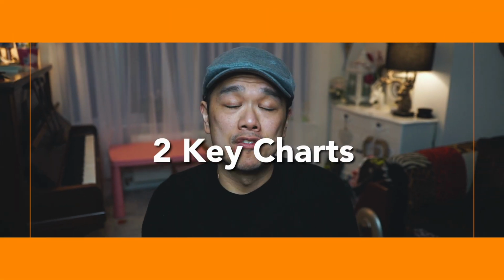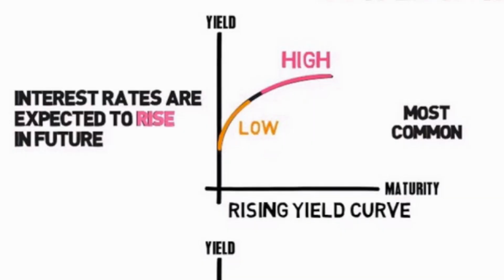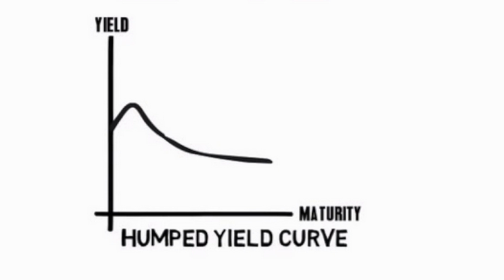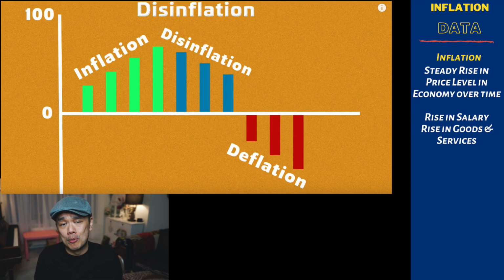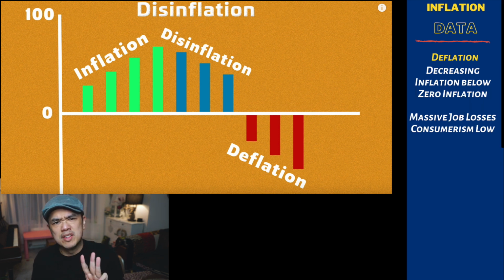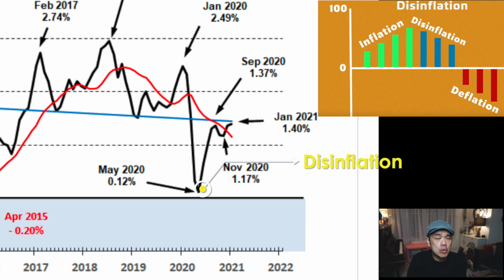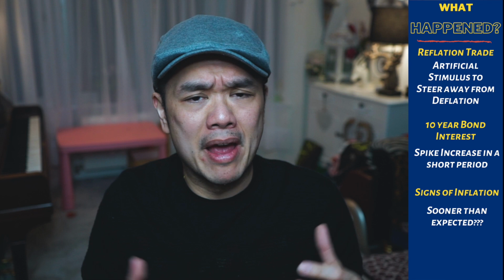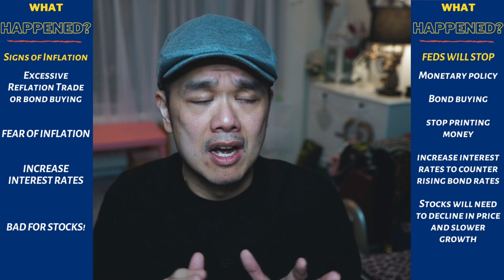Why did the Market Sell Off? What To Do?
Why did the market sell off end of February 2021? How did a simple 10 year bond yield increase kickstart such a massive sell off? Today I am going to explain in simple layman's terms of what is going on to help you understand the situation and steer through this market volatility.

Timeline
Introduction - 00:00
2 Key Charts - 01:14
Yield Curve - 01:30
Inflation Data - 03:25
Current Inflation and Yield Data - 05:03
Why Market Sell-Off - 06:03
8 things to do - 07:16
What Would Alex Do - 09:00

🎤PODCAST🎤
►Podcast: search

**Your investments are your responsibility** We do not accept any liability for any loss or damage which is incurred from you acting or not acting as a result of watching any of our publications. You acknowledge that you use the information we provide at your own risk.